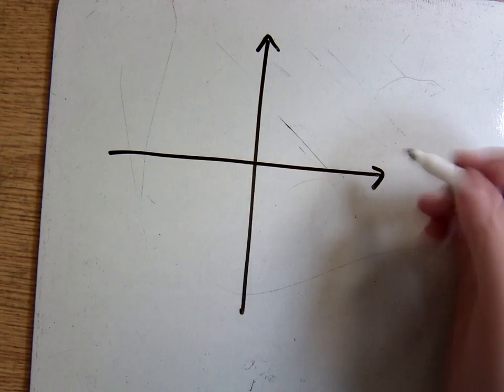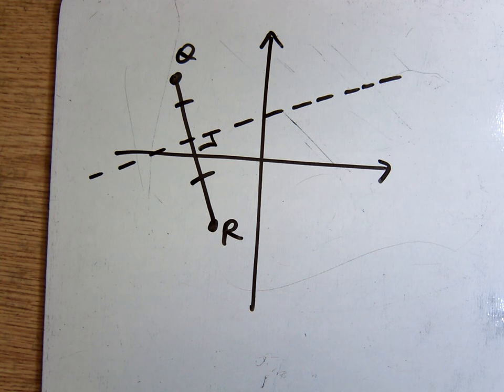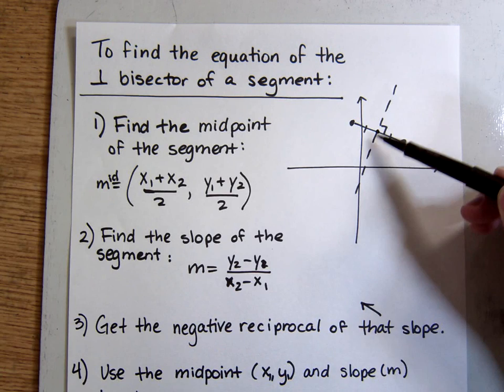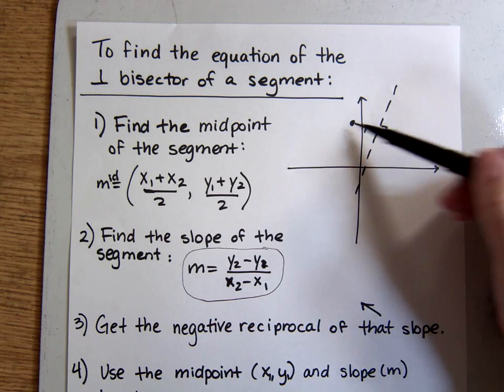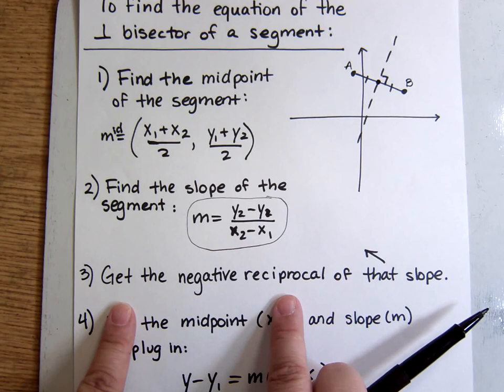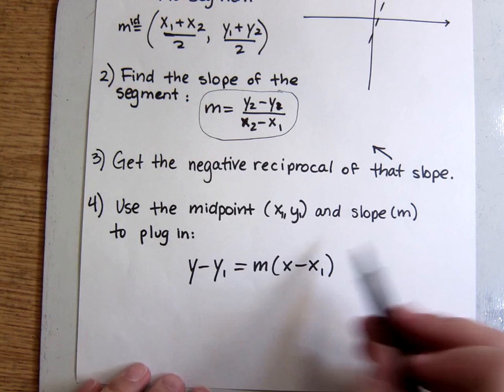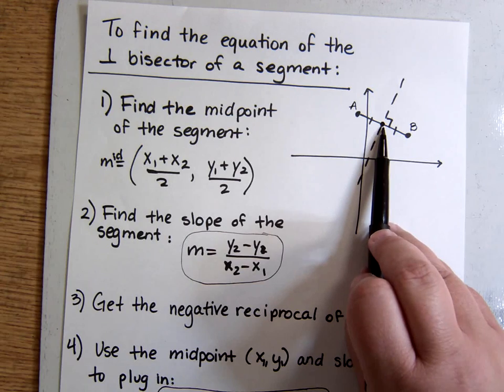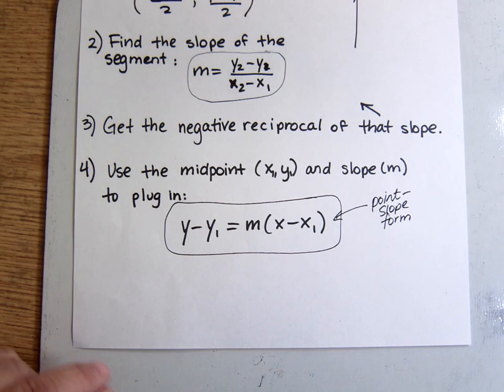(Geometry) How to Find the Equation of a Perpendicular Bisector in the Coordinate Plane